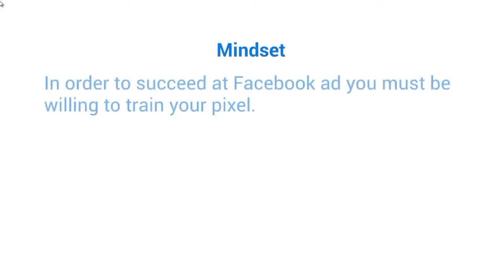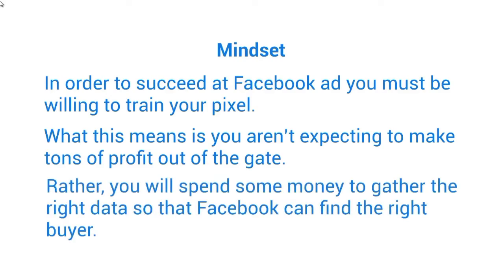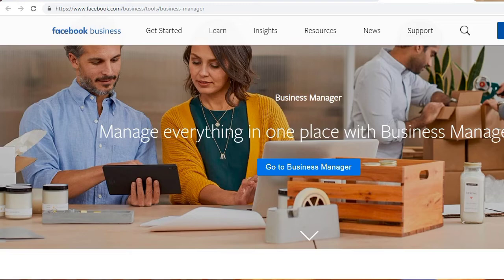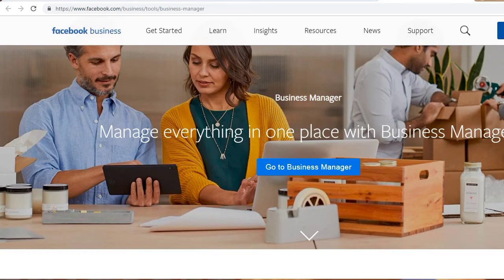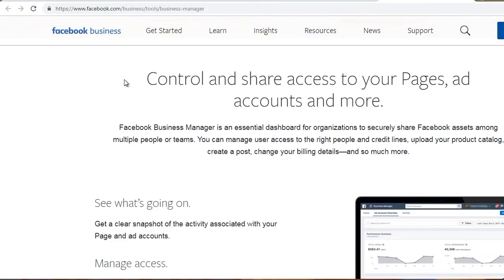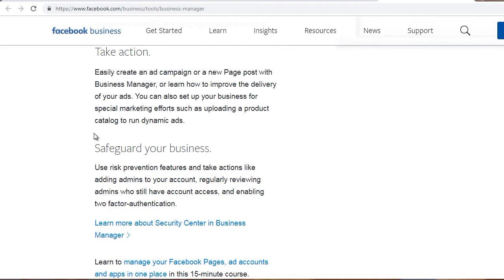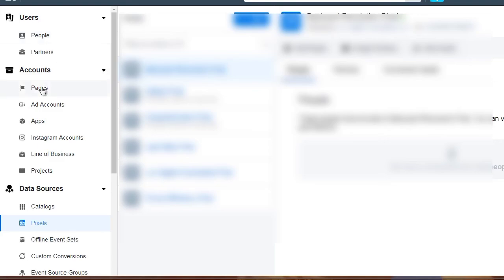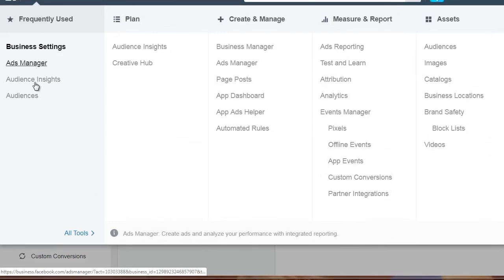how to run facebook ads | how much do facebook ads cost | how to create facebook ads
facebook ads
facebook advertising
how to facebook ads
how to add admin to facebook page
how to advertise on facebook
how to advertise on instagram
how to add music to facebook profile
how to add music to facebook story
how to run facebook ads
how to set up facebook ads
how to add music in facebook profile
how to create reels on facebook
how to add music to facebook post
how to create a business account on facebook
how much do facebook ads cost
how to pay for advertising on facebook
how to create facebook ads
how to add admin to facebook group
how to add a friend on facebook
how to add link to facebook story
how to add song to facebook profile
how to add a link to facebook story
how to do facebook ads
how much does it cost to advertise on facebook
how to add instagram to facebook
how to add song on facebook profile
how to add song in facebook profile
how to add a song to your facebook profile
how to add follow button on facebook page
how to add link in fb story
how to add admin in fb page
how to add follow button on facebook profile
how to advertise on facebook for free
how do i add an admin to a facebook page
how to advertise your business on facebook
how much do facebook ads cost 2022
how to add music to your facebook profile
how do facebook ads work
how to add instagram account on facebook
how much money can you make from facebook videos
how to advertise on facebook marketplace
how to add link on facebook story
how to add a business page on facebook
how to add admin to facebook business page
how to add follow button on facebook profile in mobile
how to post ads on facebook
how do you add music to a facebook post
how to create an ad account on facebook
how to use facebook ads
how to add music on facebook story
how to add whatsapp button on facebook page
how do you get paid on facebook
how do i add a friend on facebook
how to create a new ad account on facebook
how much to advertise on facebook
how to add facebook to instagram
how to add photos to facebook
how do you make money on facebook
how to add an administrator to a facebook page
how to add reels on facebook
how to create reels on facebook page
how to make instagram ads
how do i add music to my facebook post
how to add facebook account to instagram
how to run facebook ads for clients
how to add music to facebook post 2022
how to add like button on facebook page
how to add ad account to business manager
how to run facebook ads for free
how do i advertise on facebook
how to create business manager
how to add followers on facebook
how do i add an admin to a facebook group
how to add location on facebook
how do you add a friend on facebook
how to add editor to facebook page
how to advertise on facebook marketplace for free
how to add a song on facebook profile
how do you add a song to your facebook profile
how to create facebook ads for free
how to place an ad on facebook marketplace
how to add a song to your facebook profile 2022
how to create a location on facebook
how do i get paid on facebook
how to add music on facebook bio
how do you advertise on facebook
how to add link to facebook story 2022
how to add moderator in facebook page
how do i add music to my facebook profile
how to add music to facebook
how to set up facebook business manager
how to add instagram to facebook page